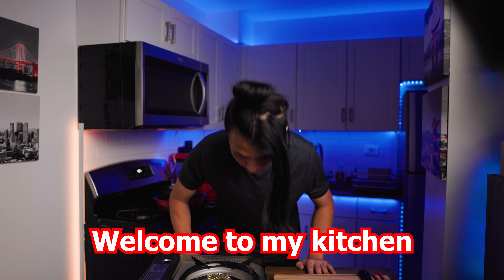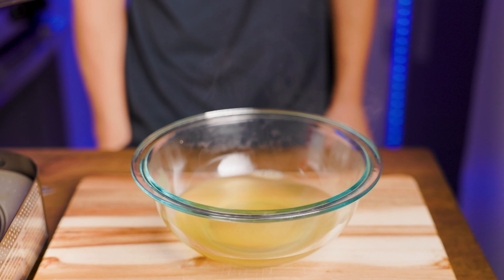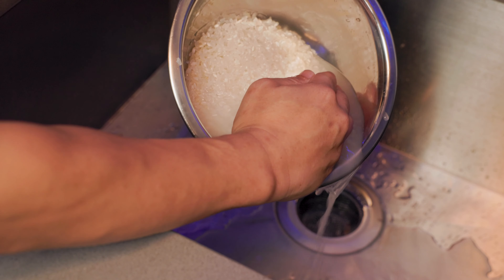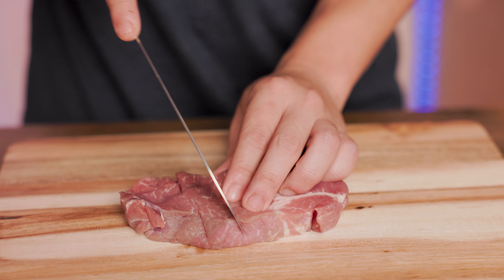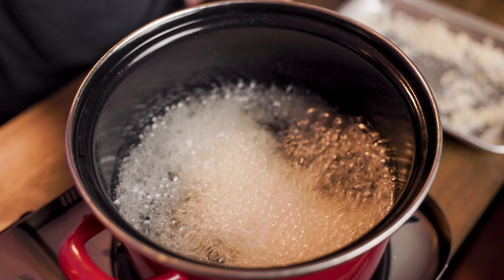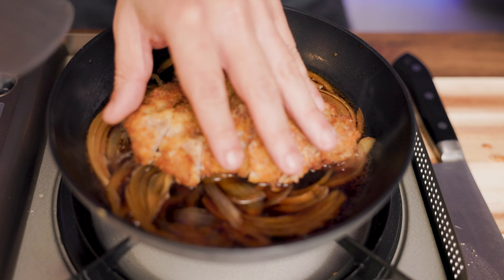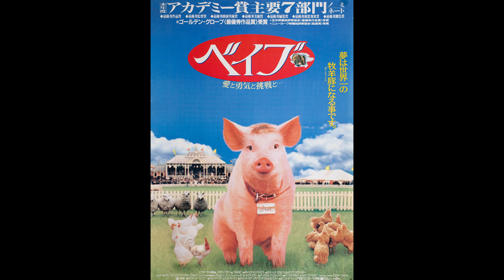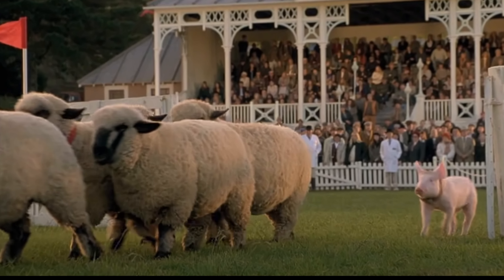How To Make Japan's Top Rice Bowl: The Katsudon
The Katsudon is one of Japan's favorite rice bowls (donburi), consisting of a pork cutlet with umami filled eggs on top of rice.  Due to it's easy preparation, delicious taste, and low cost, it's a staple meal for busy professionals.  The katsudon recipe:

Dashi Broth Ingredients:
500ml water
10g kombu (seaweed)
13g katsuobushi

Sauce Ingredients:
75ml dashi broth
2 tbsp soy sauce
1 tbsp sugar
1 tbsp mirin
1/4 onions
2 eggs

Pork Cutlet Ingredients:
Slab of pork loin/porkloin/shoulder
Assorted flour and breadcrumbs/panko (enough to cover meat)
1 egg
1 tsp oil